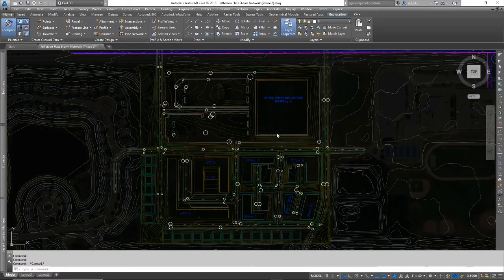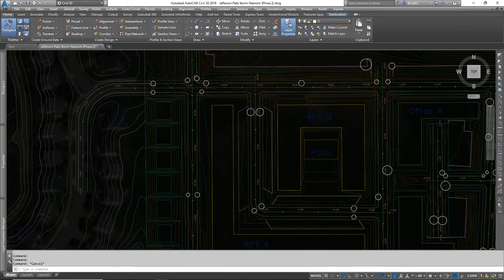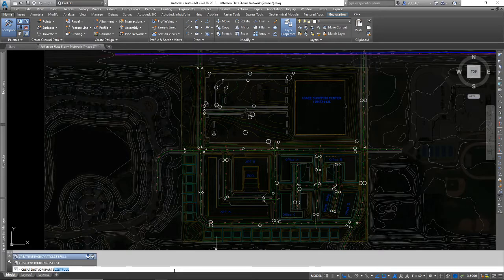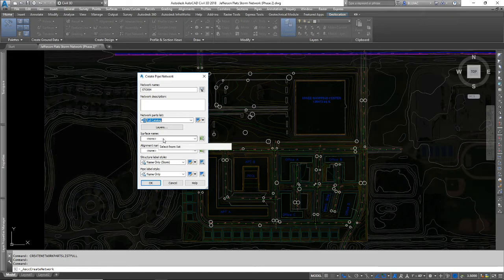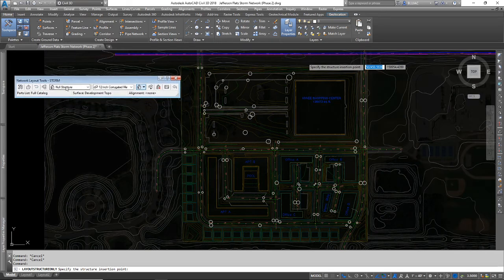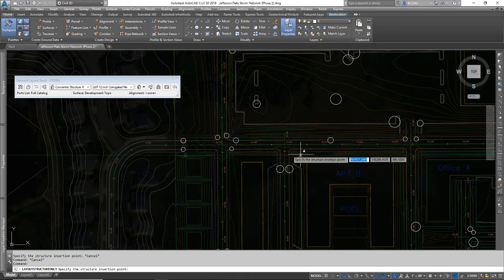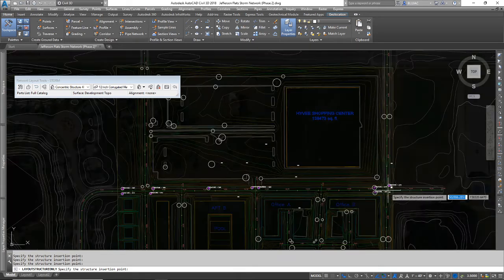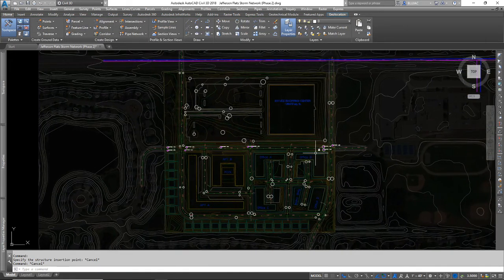Jefferson Flats 3: Create Storm Network & Place Structures